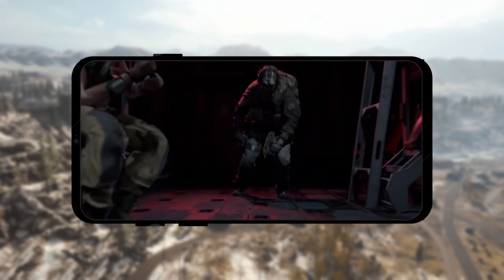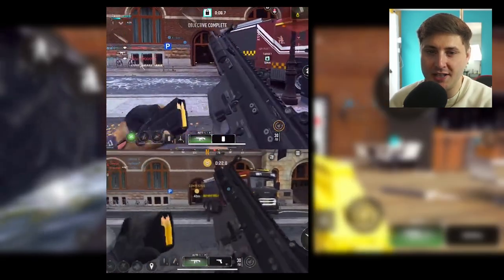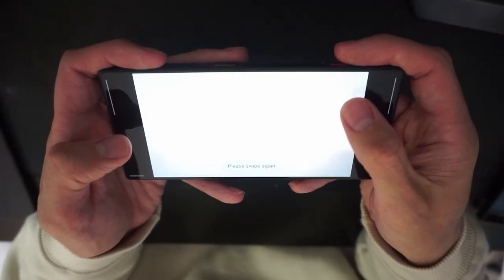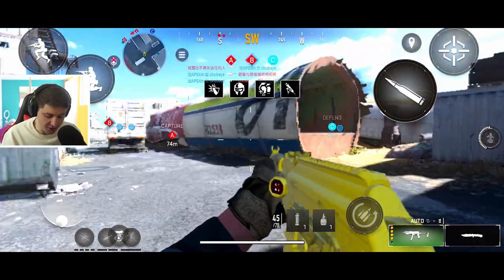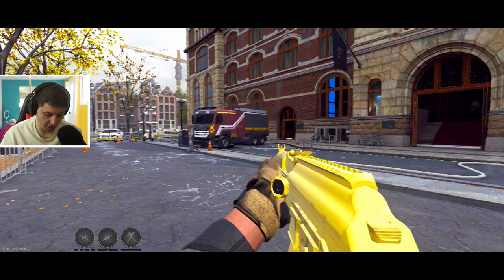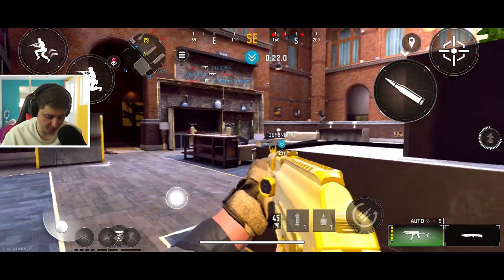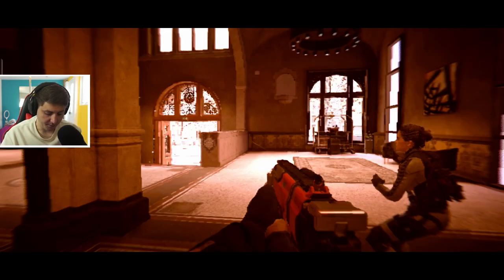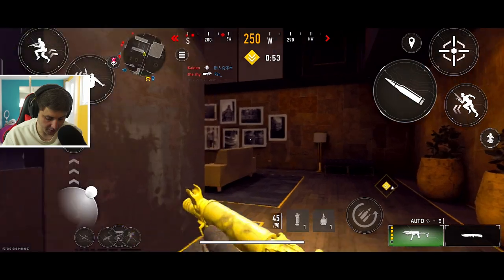*NEW* Warzone Mobile Global Launch?! | Android/IOS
Wassup Legends, in this video we take a look at what's new with Warzone Mobile and when we can finally play the game!